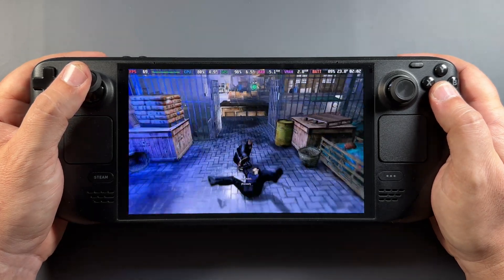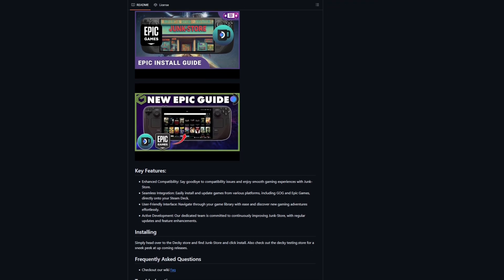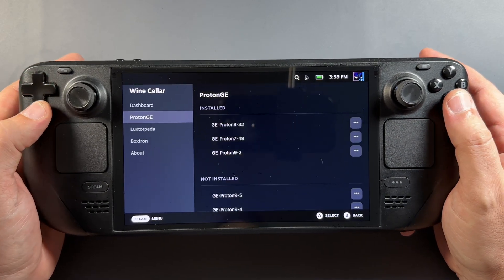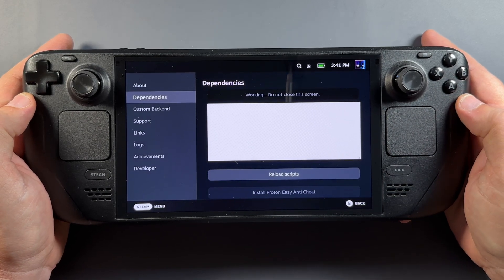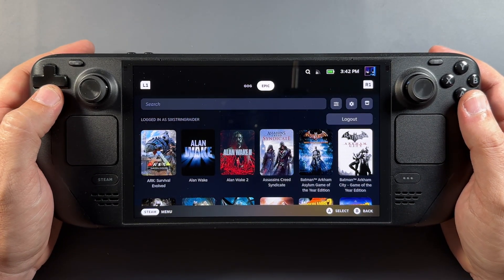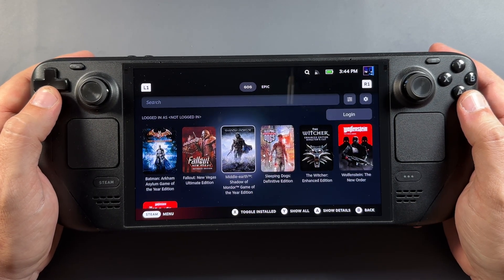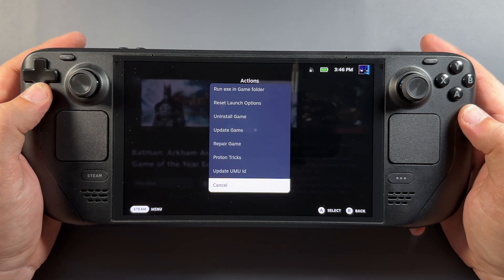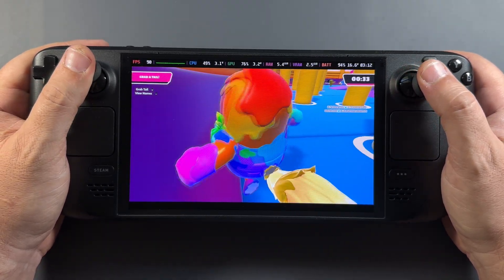Steam Deck - A NEW Way to Install GOG Launcher & Epic Updated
A New Junk-store Update. A new easy way to install and run your GoG and Epic games library on your Steam Deck. Yes it does require Decky Loader and some other things.

Time Stamps -
Intro - 0:00
Decky Loader - 0:25
Support & GoG Access - 0:45
Proton Layers Install - 1:35
Install JunkStore - 2:31
Junkstore About Overview - 3:10
Junkstore Games Overview - 4:40
Epic Games - 7:42
GoG Games - 8:20
Outro - 9:21